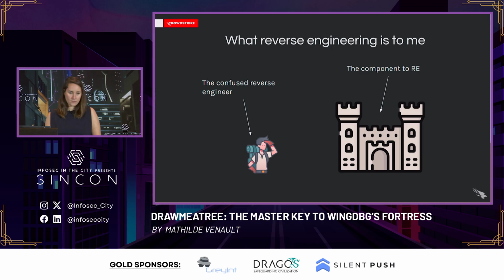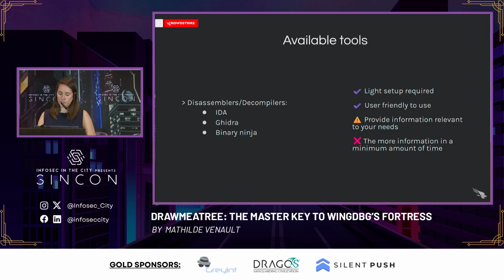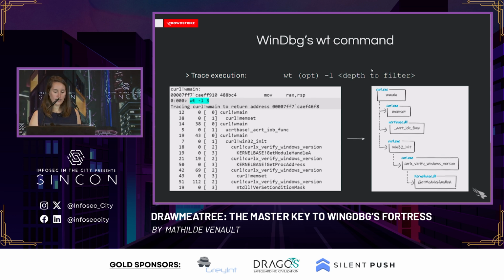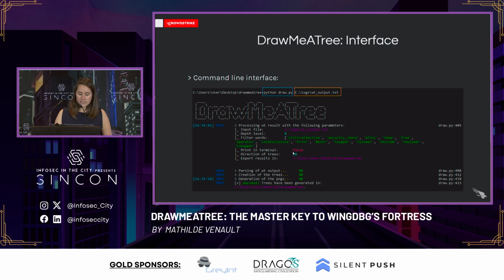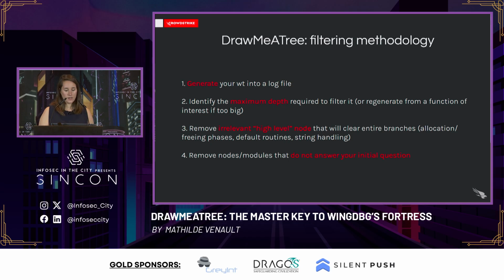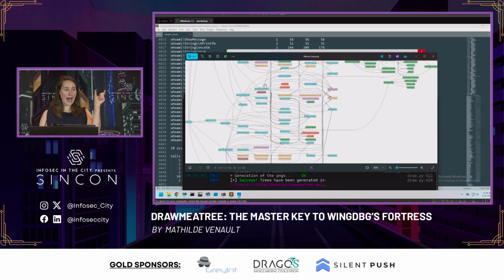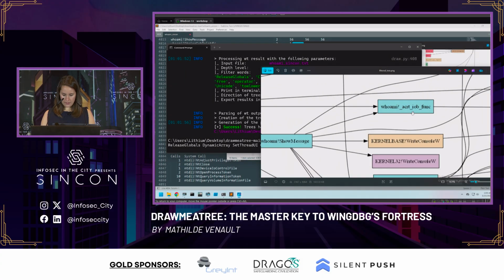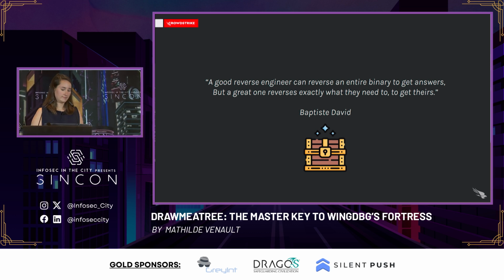DrawMeATree: The Master Key to WinDbg's Fortress - by Mathilde Venault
Speaker: Mathilde Venault, Security Researcher, CrowdStrike

One of the best things about reverse engineering is that, by nature, the answers we're searching for are always somewhere to be found. While we can't grasp them quite yet, the mechanisms we try to understand are behind guarded walls, making the components' operation possible. The question then becomes how we can discover what lies behind those walls, and this is what reverse engineering is all about: finding the right tools to break in, to access, and to understand what can't initially be seen.

Reverse engineering is thereby conditioned by choosing the right tools that would provide the most relevant information in a minimum amount of time. Amongst the available tools, we realized lots of them help to solve specific challenges. Still, we couldn't find any that would provide a clear and global understanding of a given situation rapidly and efficiently. So, we decided to build our own and created "DrawMeATree" to give us the bigger picture we need.

Based on the WinDbg's wt command, DrawMeATree visually represents the operation flow of a given component. Using customizable features, it can summarize a large and complex amount of data to extract the information relevant to our needs and display it through a graphical tree representation. By simply looking through the tree, we can understand the global operation, determine the important actors or identify connections to get a clear overview before diving into the specifics. Because DrawMeATree was the right tool for us to break in, we're sharing the tool in the hope of enhancing your reverse engineering toolbox too, with a new master key.

In this talk, we will walk down the path that led us to create DrawMeATree, to better understand the approach we chose to tackle the initial challenge. We will explore the steps of the tools' conception and dive into the obstacles and constraints we faced. Finally, we will show typical use cases in which DrawMeATree can make a significant difference, from some core Windows Internals to malware analysis examples. Having the right tools to reverse engineer lays the path for success, so let's explore how to create our own when there is none out there that works for us.